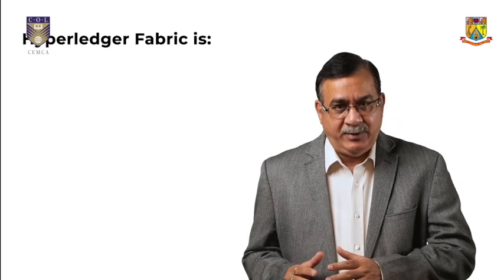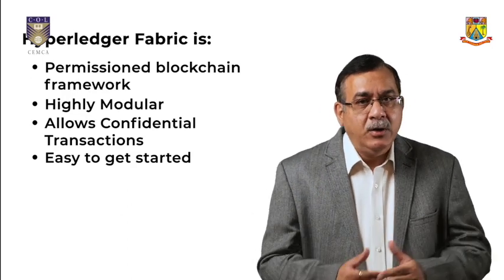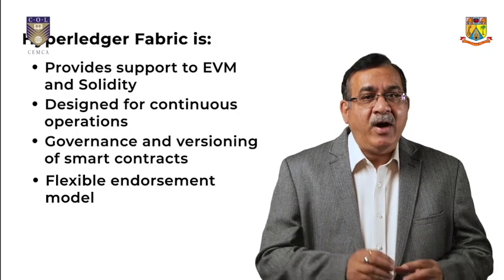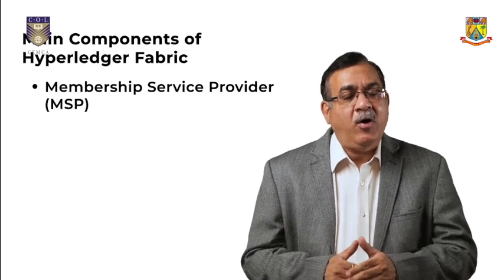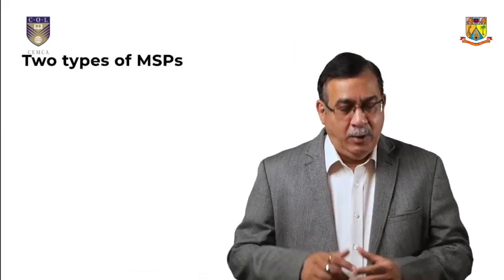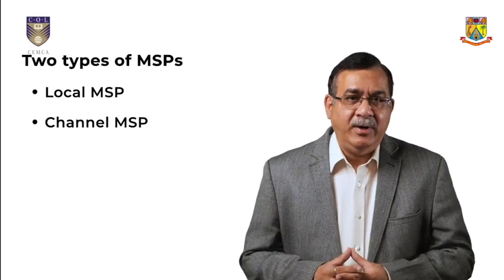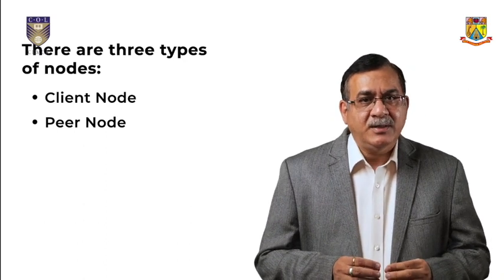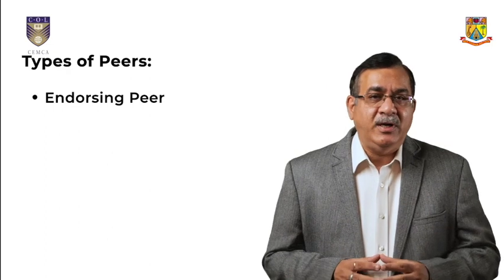INTRODUCTION TO BLOCKCHAIN 42 A